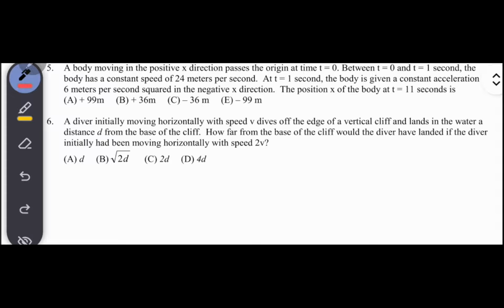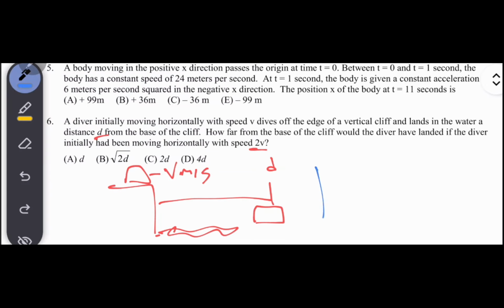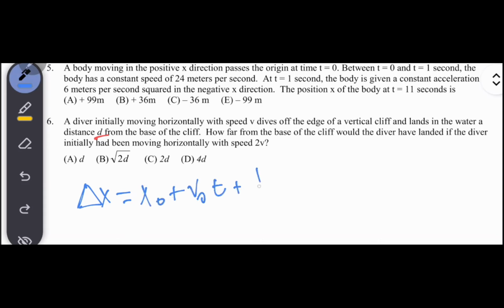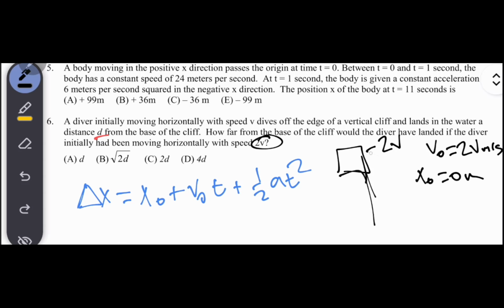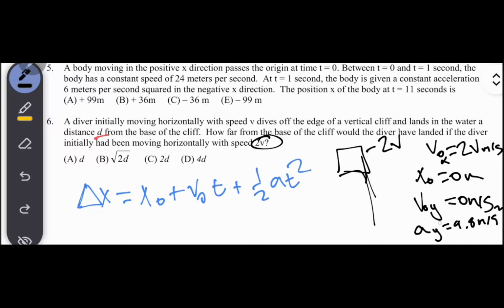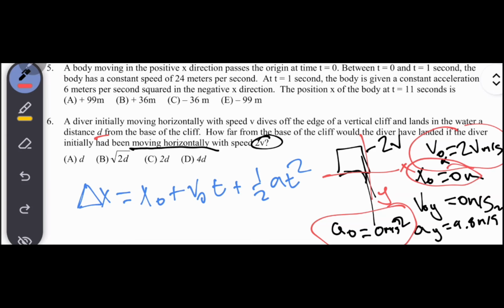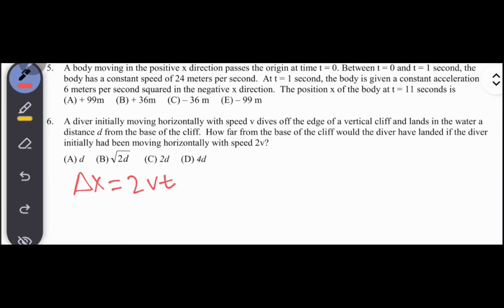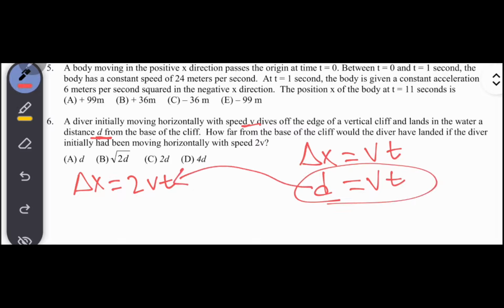AP Physics 1 Unit 1: Kinematics Practice Problem Walkthrough #4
Here is a quick walkthrough kinematic practice problems.